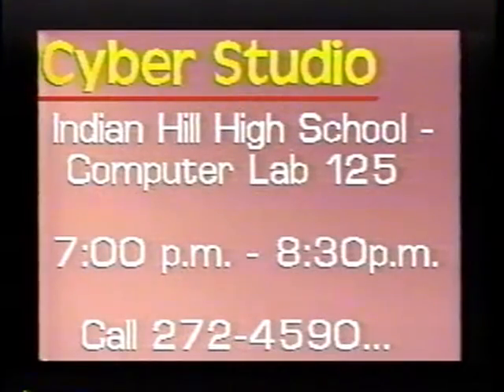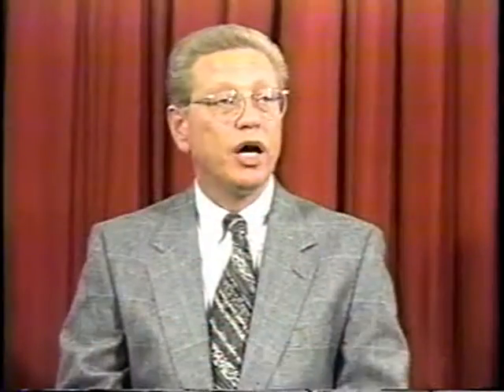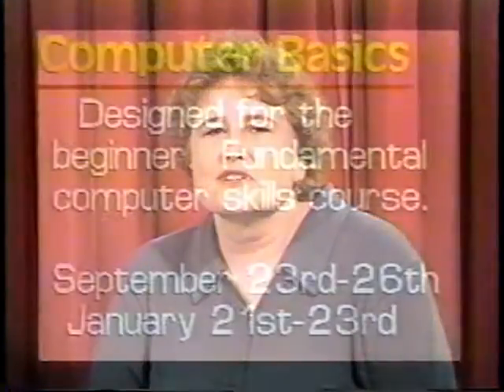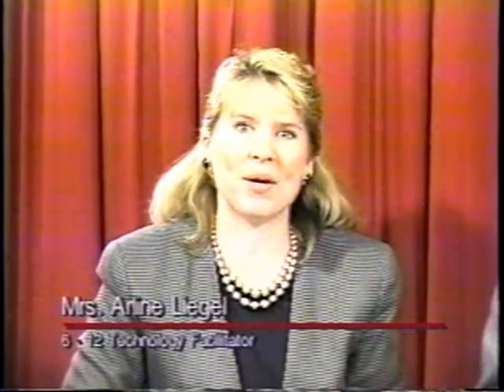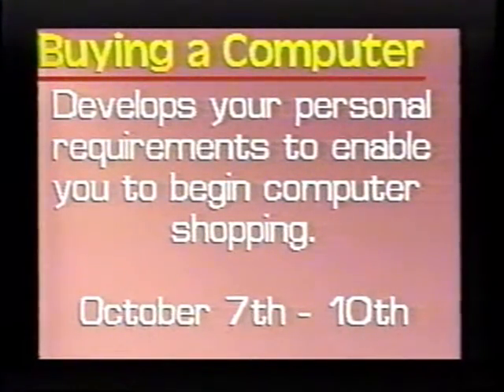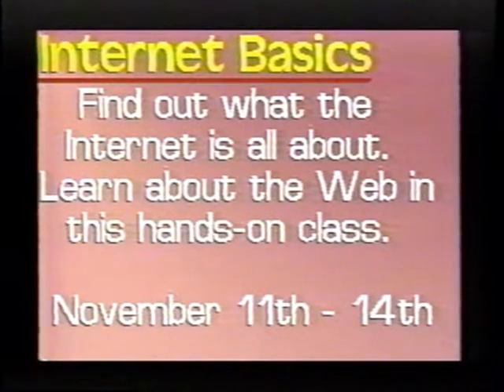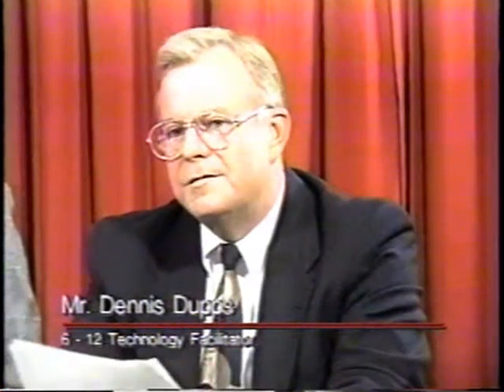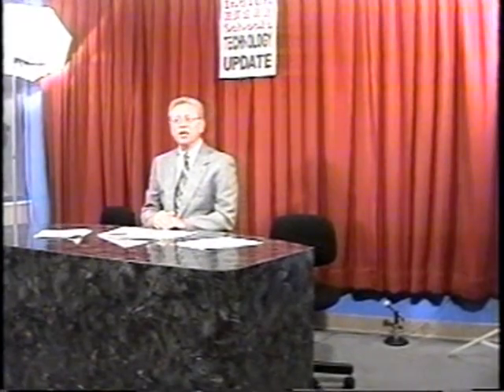Tech Update Cyberstudio 9 10 96